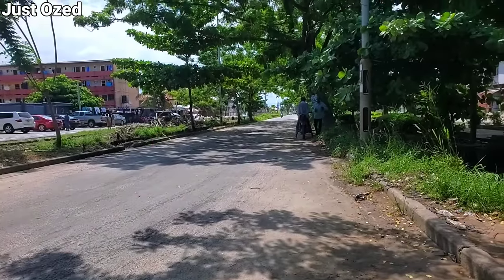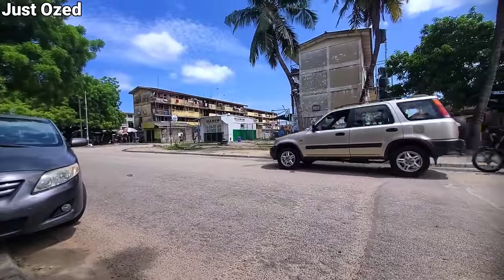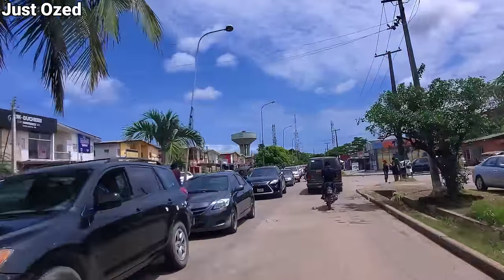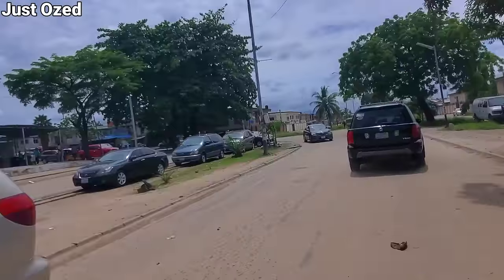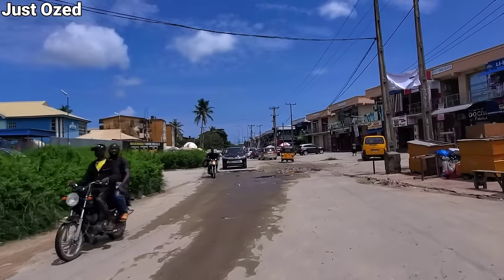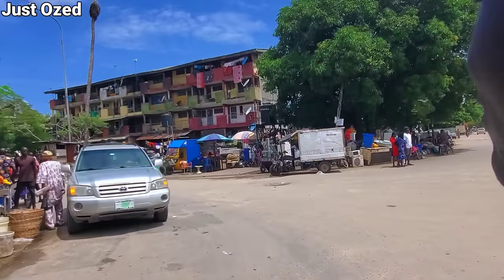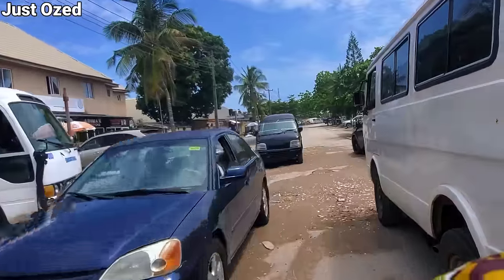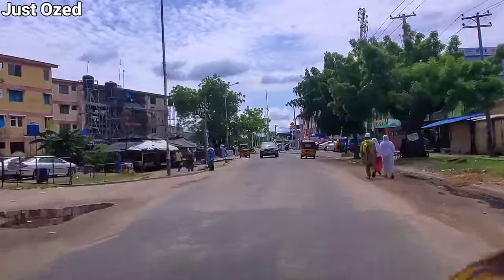Exploring Fastac Lagos in 2024 | One of The Rich Neighborhood in Nigeria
Welcome to our latest video exploring Festac Lagos in 2024! Join us as we take you through the vibrant streets of this dynamic neighborhood, showcasing its modern infrastructure, bustling markets, and cultural landmarks. Discover how Festac has evolved with new residential areas, innovative businesses, and community spaces. Whether you're a local or just curious, this tour will give you a glimpse of the unique blend of tradition and contemporary living that defines Festac today.

UBA